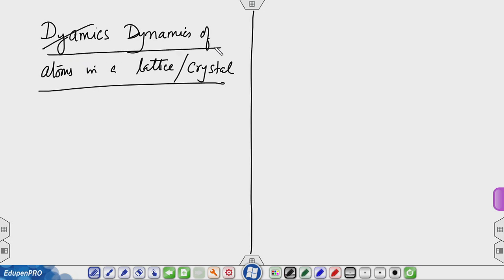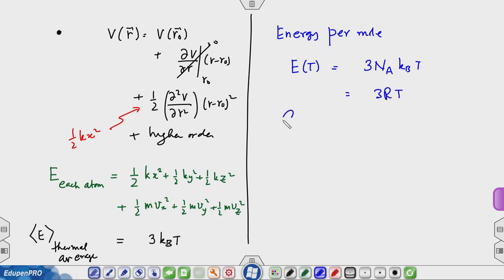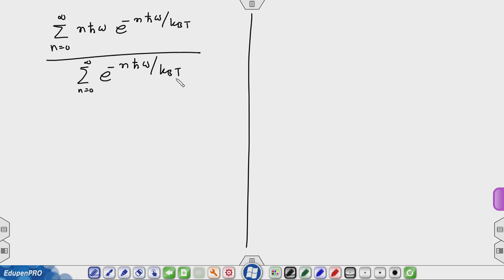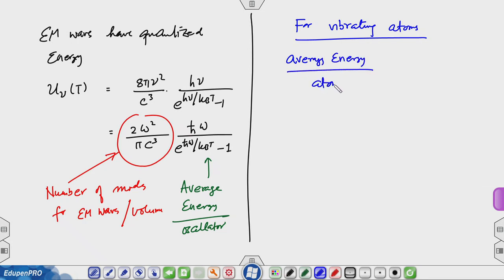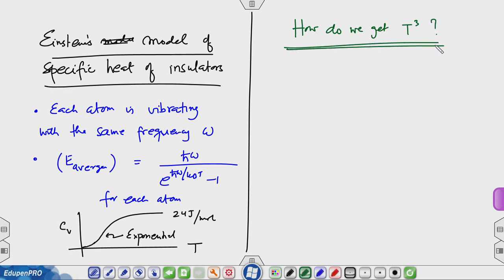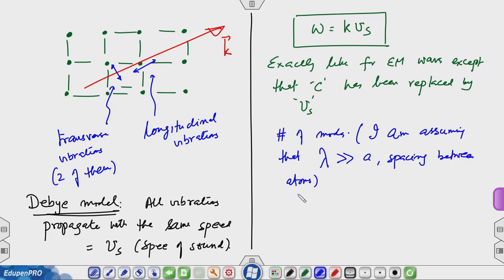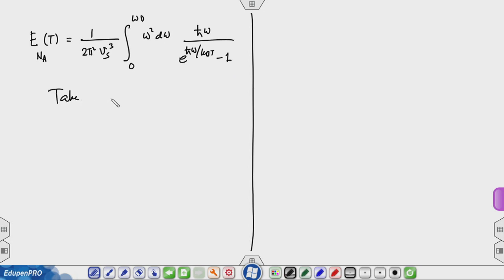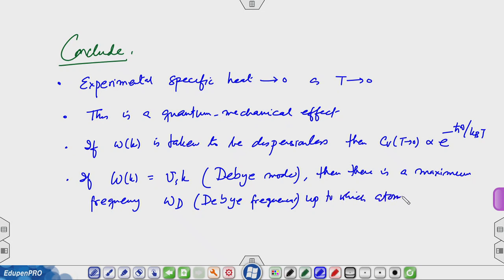Lec 24: Heat capacity of non-conducting solids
Experiments show that specific heat of non-conducting solids vanishes as T^3 as temperature T→0.  However, classical theory predicts a constant specific heat of 3R per mole in terms of gas constant R.  The difference arises exactly for the same reason that led to ultraviolet catastrophe in black-body radiation.  It is resolved by taking quantum nature of harmonic oscillators into account.  In light of this Einstein and Debye models of specific heat for non-conducting solids are discussed in this lecture.